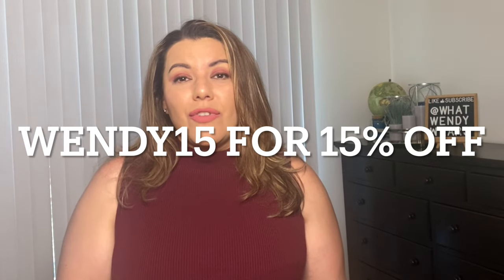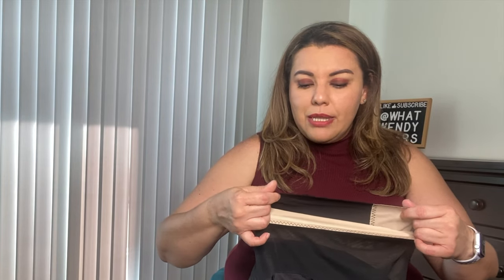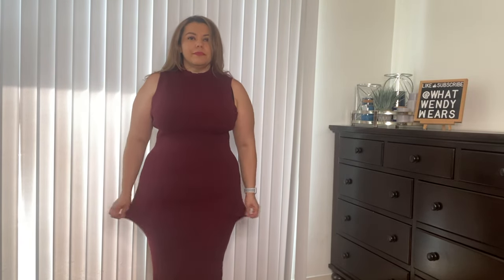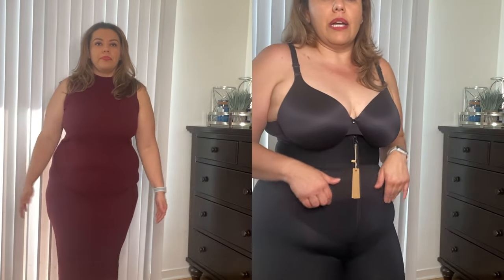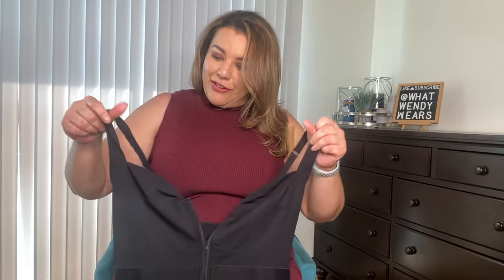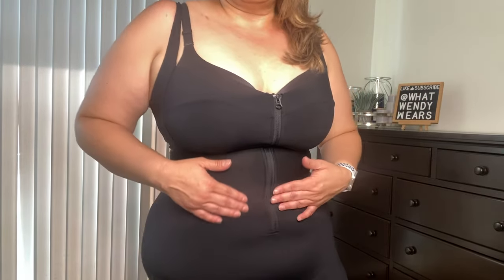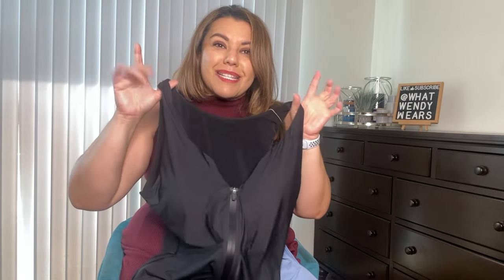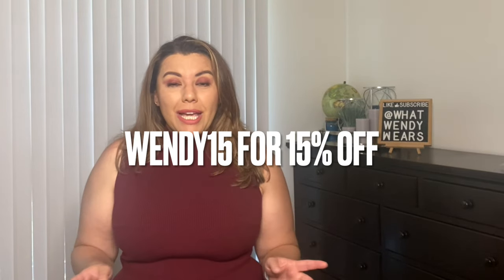ShapeLLX Try-on Haul | Swimwear | Shapewear | Jumpsuit | leggings | Discount Code Wendy15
I love working with ShapeLLX because they make me feel confident in what I wear.

Use code Wendy15 for 15% off.